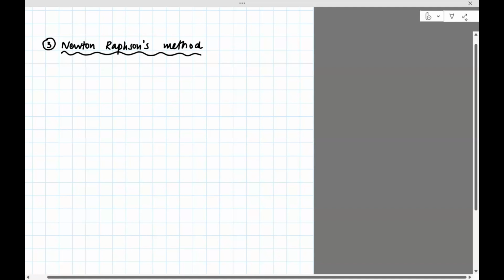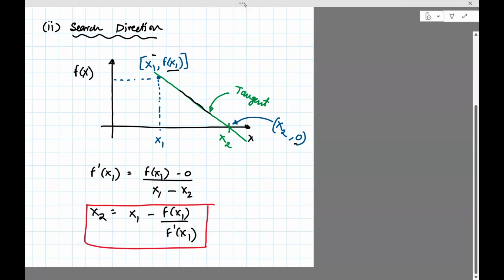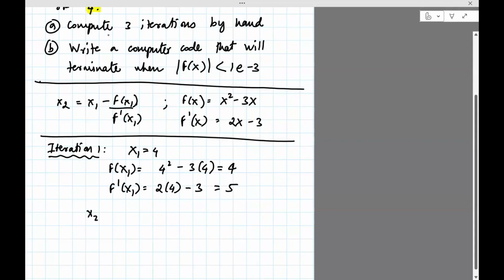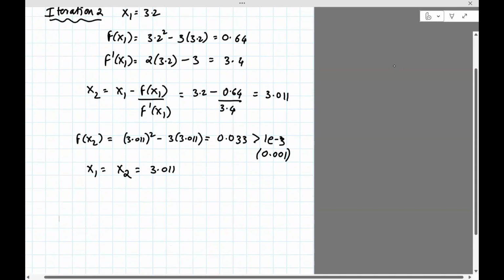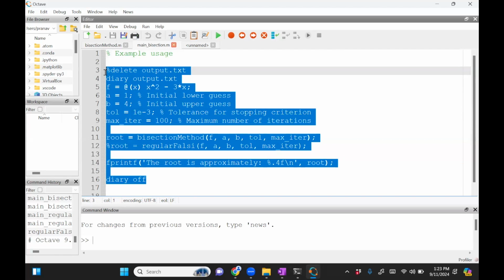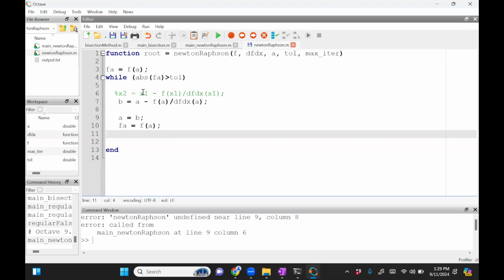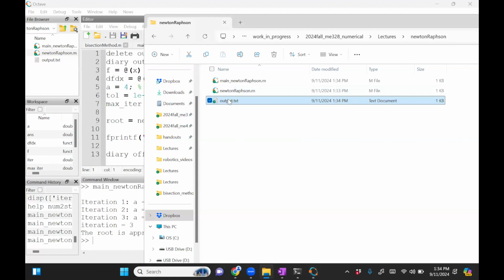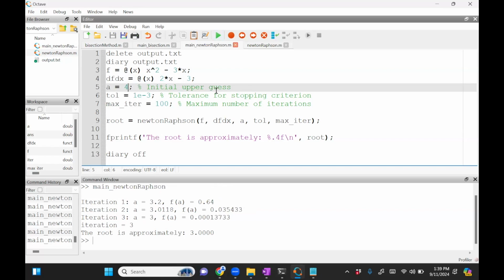Numerics Lec04d: Newton Raphson method (Fall 2024)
This videos shows the algorithm for Newton Raphson method. An example is solved to illustrate the algorithm. Then a computer code is written to verify the hand calculation.